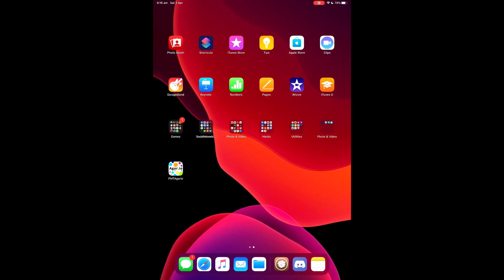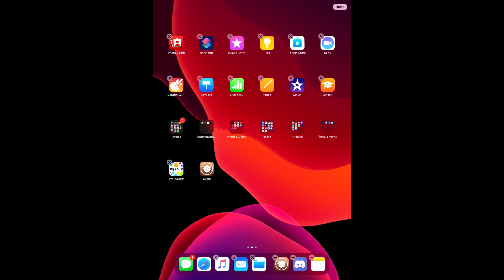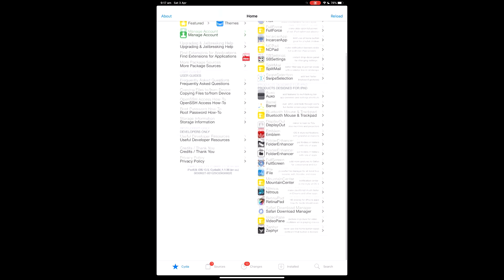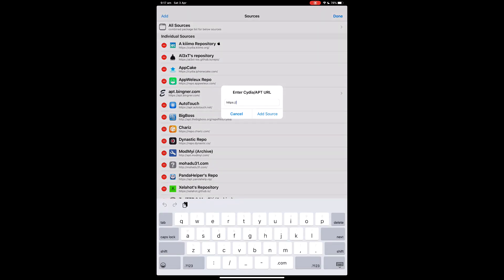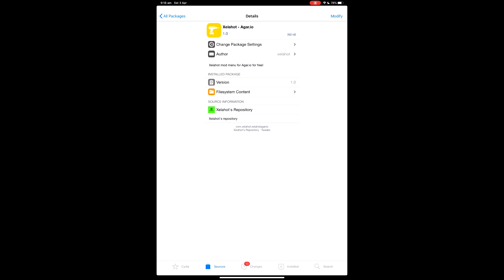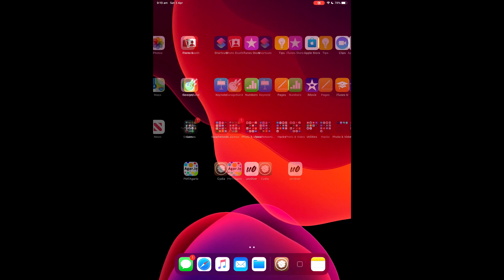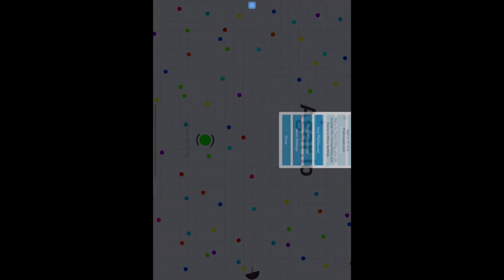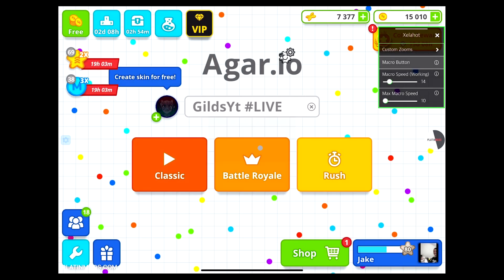*FREE* Xelahot iOS Macro Tutorial (Agar.io)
*LINKS*

*LINKS*

My Discord Server 300+ Members! ( JOIN HERE TO PLAY WITH ME!!) -
GildsYt Custom Skins Website (All customs under 30kb or have a double for pc thats 45kb just check the properties) -

*CUSTOM LEVEL 3 SKINS*

(My old skin website... *NOT UPDATED* make sure to request pc on this site)
My Dns's -
GildsYt Dns - 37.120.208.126 - Souteast Asia 1 /  Singapore / GildsYt Dns
GildsYt Dns #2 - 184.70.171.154  -  Us West 1 / America / GetDeadKids Dns

Timecodes
0:00​ - Intro
0:06 - Cannons
0:33 - Macro Bait
0:47 - Pre Split
1:05 - Death & Revenge
1:20 - Revenge
2:10 - Takeover
3:53 - LOST CANNON AHAHA
4:00 - Tutorial For Free Xelahot Macro
4:59 - Links For Xelahot
6:29 - Adding Necessary Sources To Cydia
7:20 -  Ignore This Part
7:55 - Xelahot Settings
8:15 - Opening Agar.io & Activating Macro
8:35 - Xelahot Settings
9:10 - How To Use Xelahot
10:00 - Zoom Explanation
10:15 - What To Do If You Have Bugs
11:30 - Explanations!
12:18 - Outro